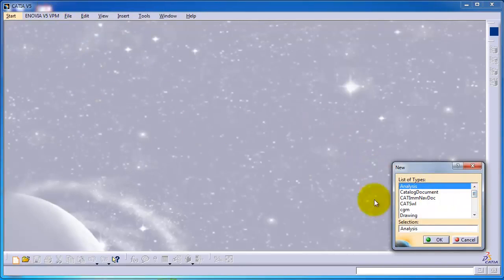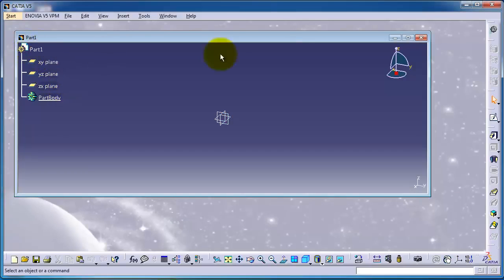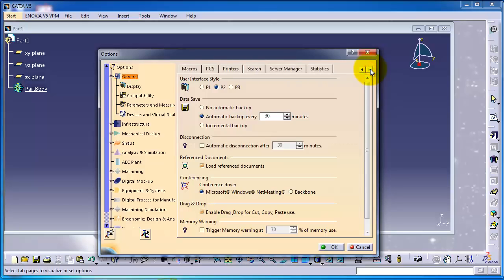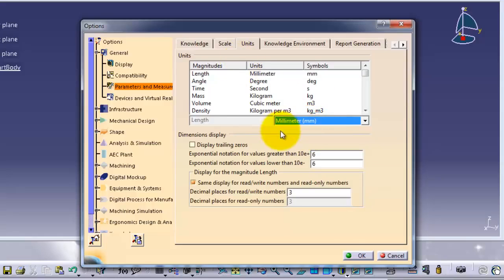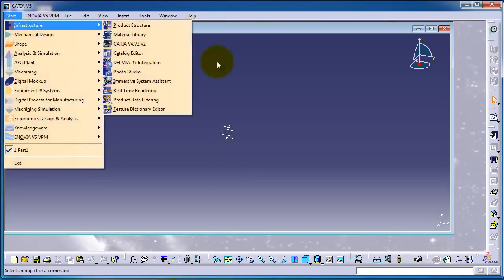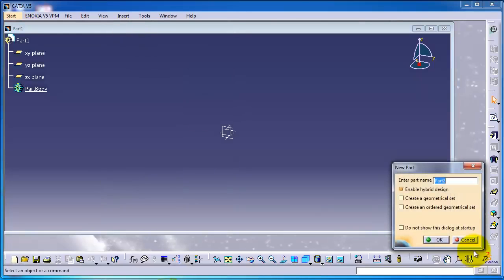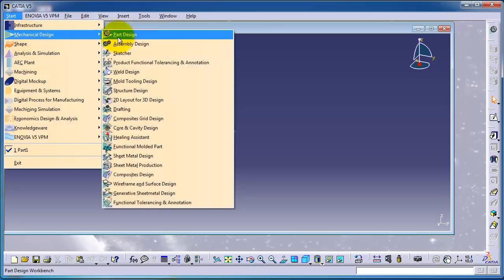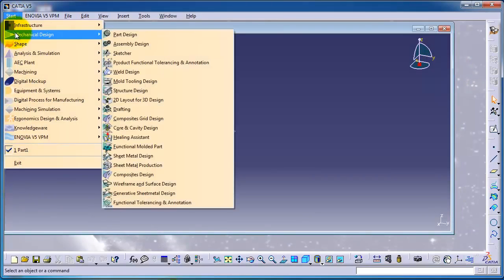1 CATIA Beginner Tutorial Interface Units AutoSave WorkBenches Options